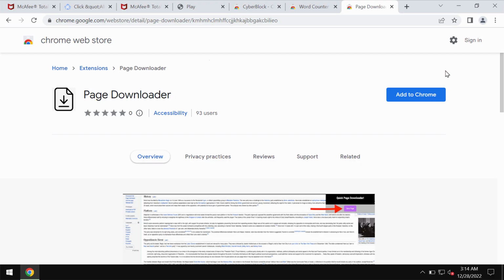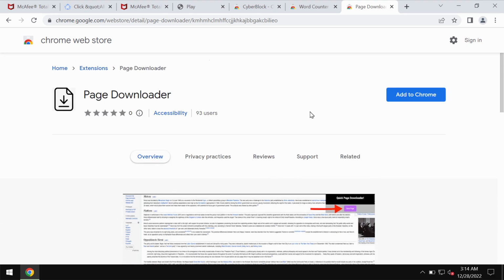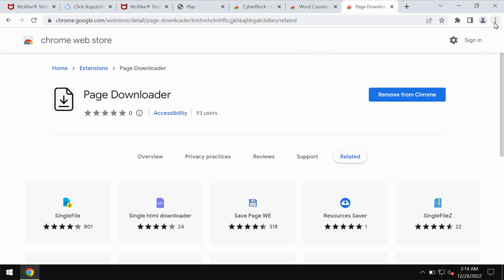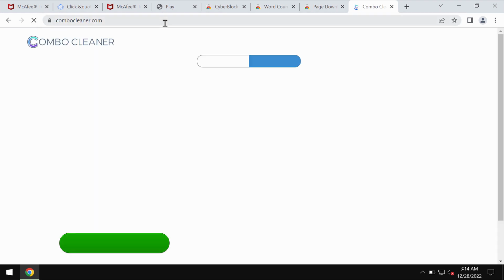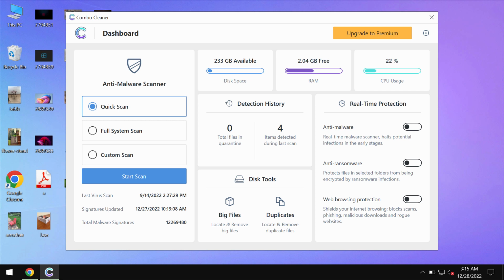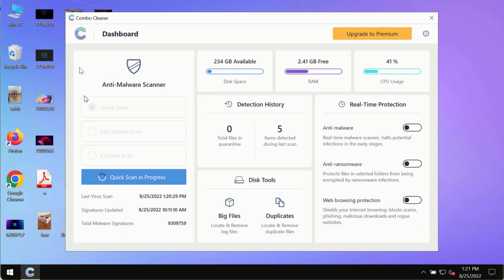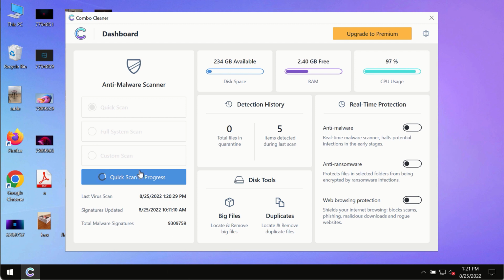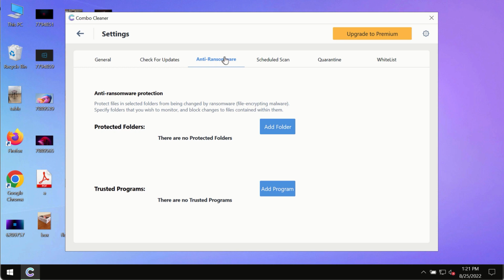Page Downloader adware-type extension - how to remove?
Page Downloader is an unwanted browser extension. It is designed specifically for Google Chrome. The extension, by the way, operates as adware. Once installed, it starts to display the tremendous amount of annoying ads not related to the sites that you visit. Delete it with the help of Combo Cleaner Antivirus via the official or, alternatively, follow the manual recommendations given in the video tutorial.